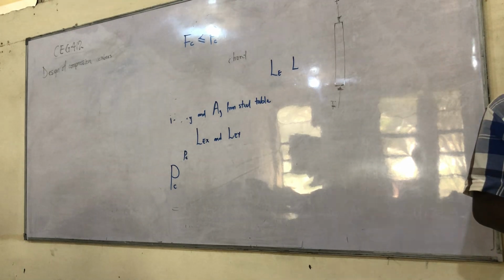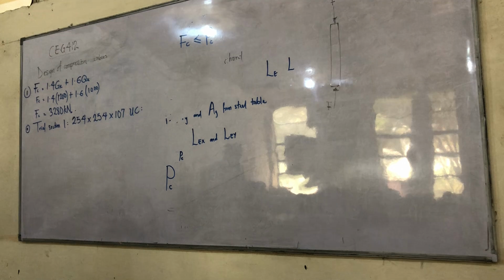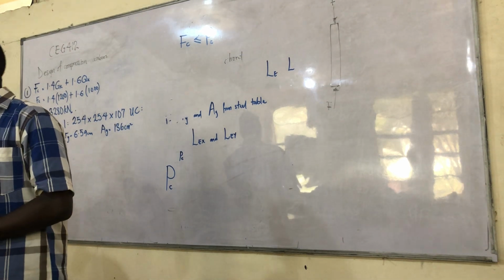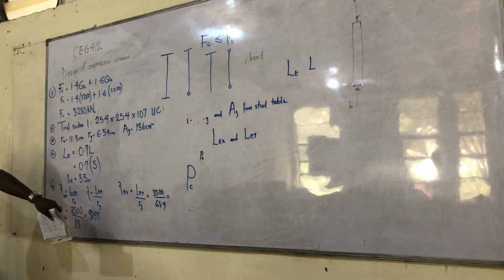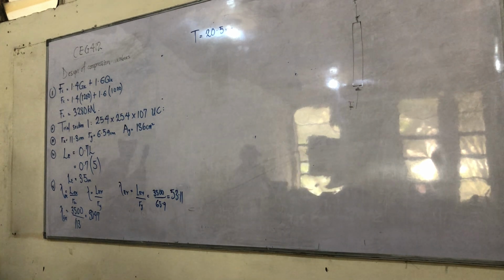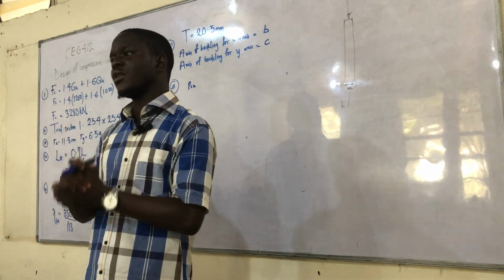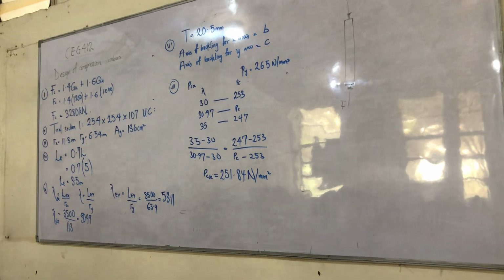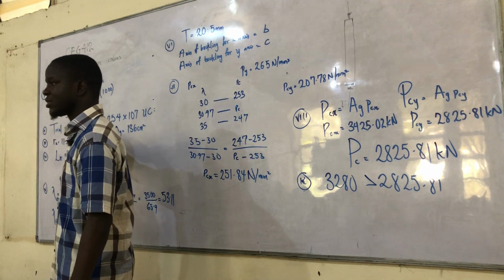CEG 412 DESIGN OF COMPRESSION MEMBERS PART 3